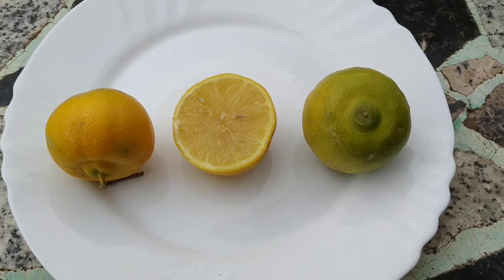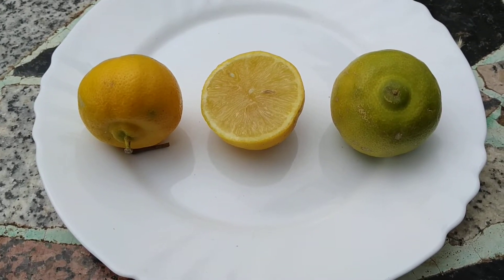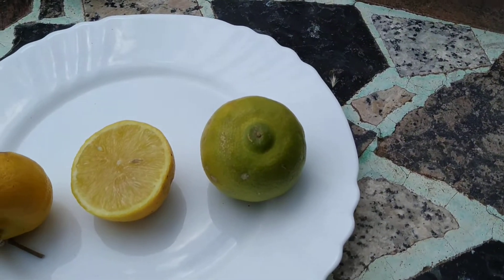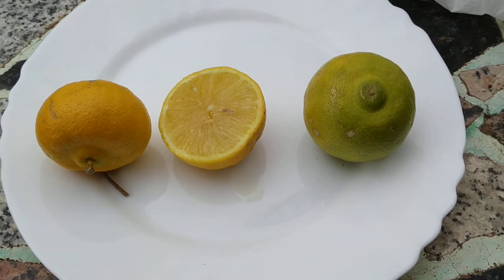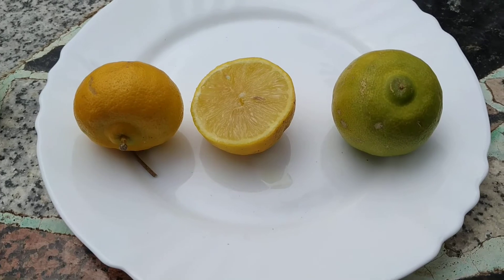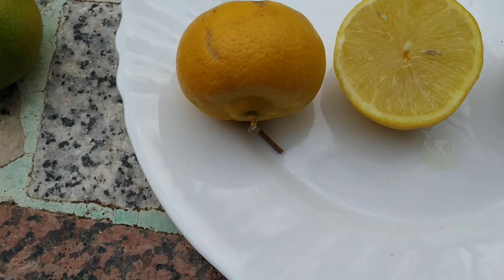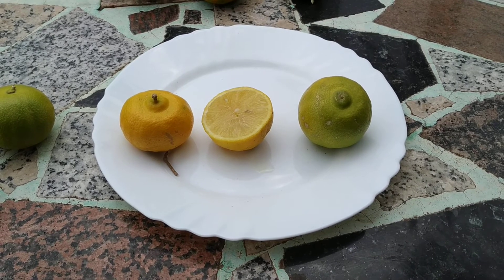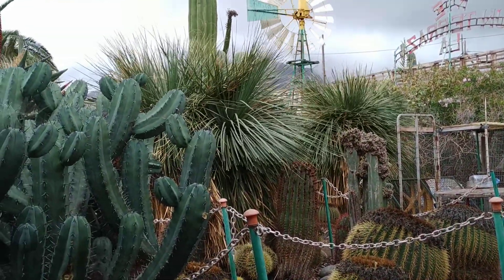Strange "Lime" in Gran Canaria